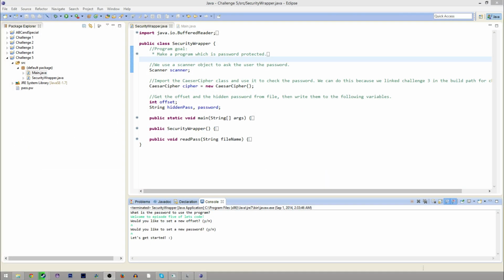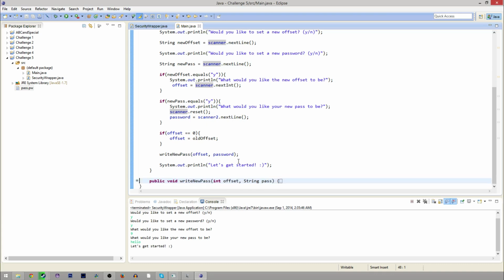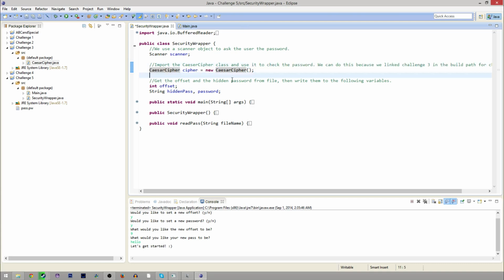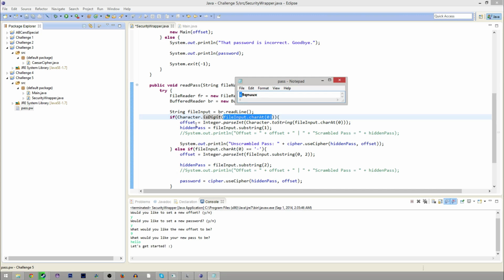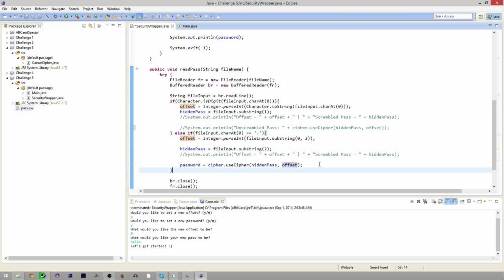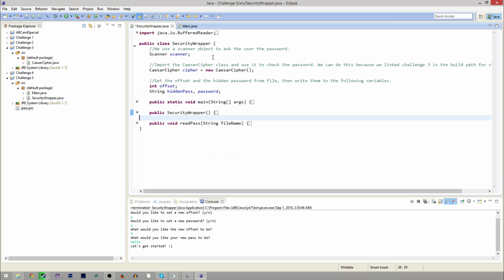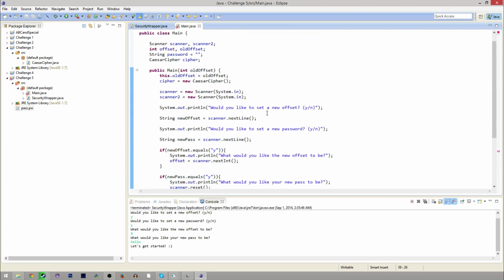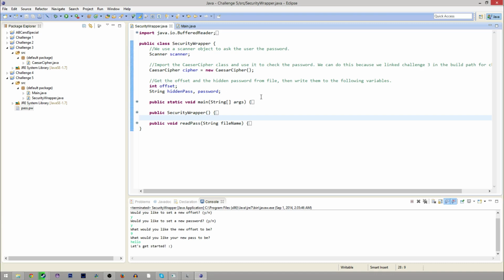Lets Code - Challenge 5 - Password protected!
In this series we will be going through all of the challenges (easy, at least!) on /r/DailyProgrammer. I am not an experienced programmer by any means, but i will try to be as informative as possible, and hopefully teach people who are looking to learn, a little bit about Java.

Today we make a secure program, in which it requires a password to start. We store the password in a file that is not a .txt, and we even use the ol' caesar cipher to obfuscate what the password is.